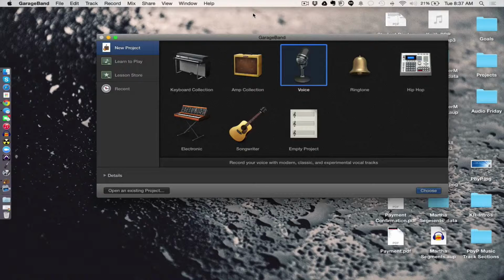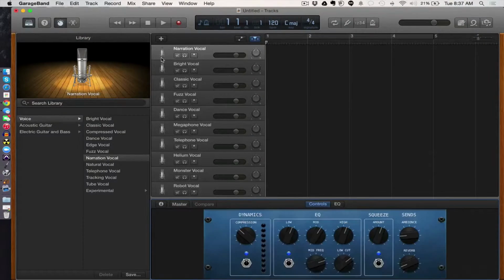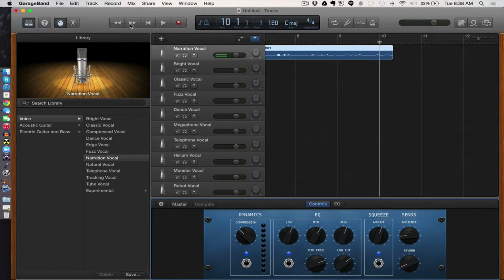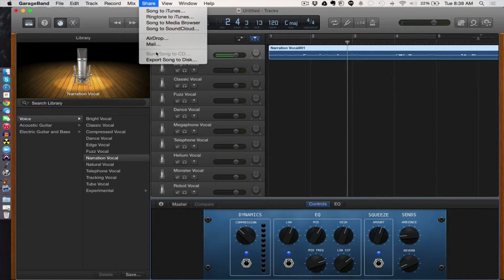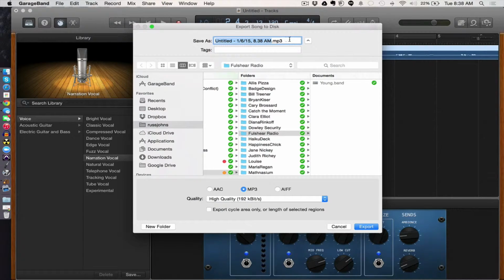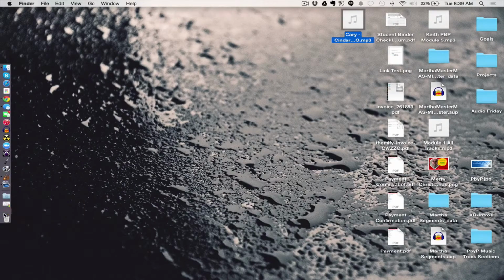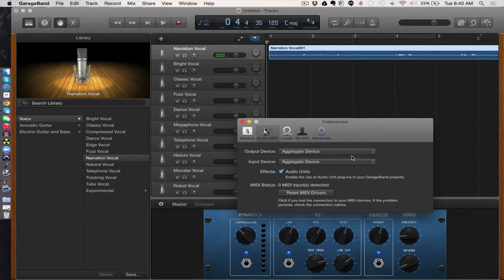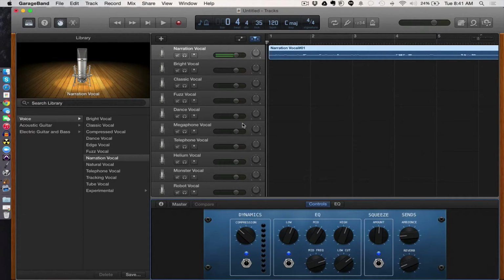Reviewed By Russ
I brief instructional video on Audacity and how to select your inputs and outputs for recording